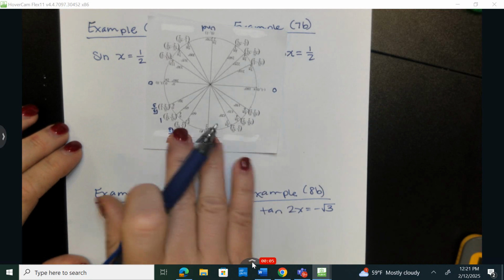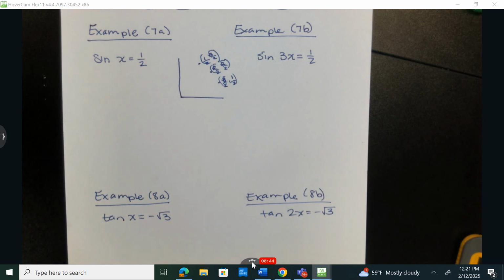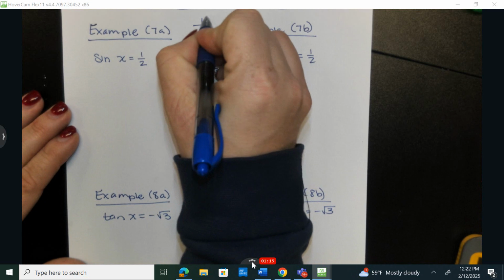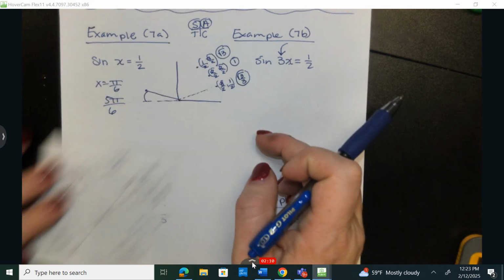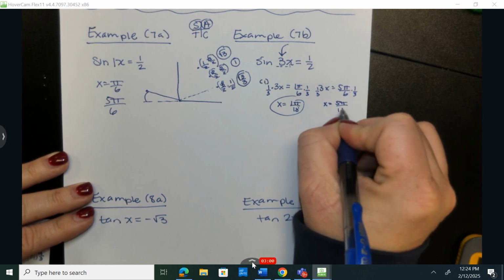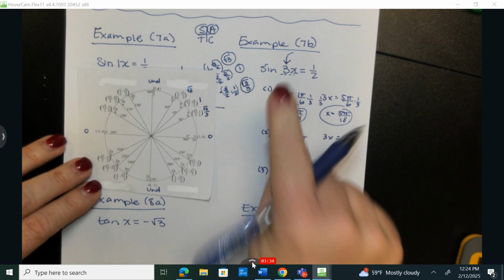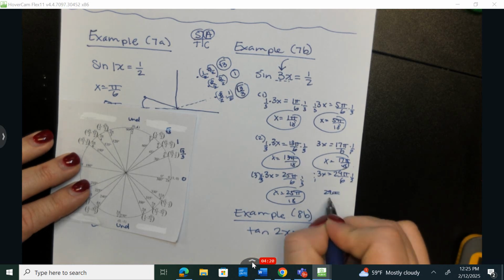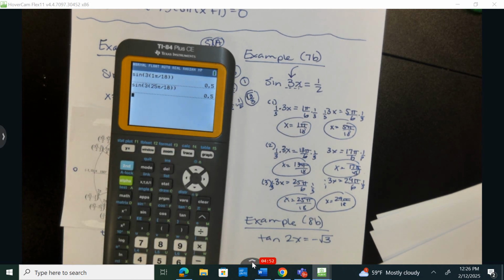Unit Twelve - Lesson One - Part III